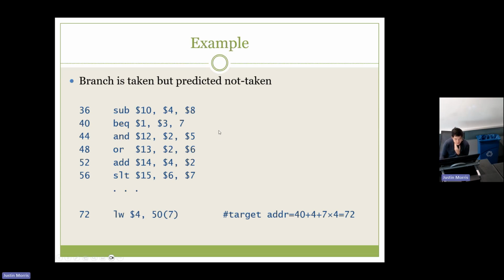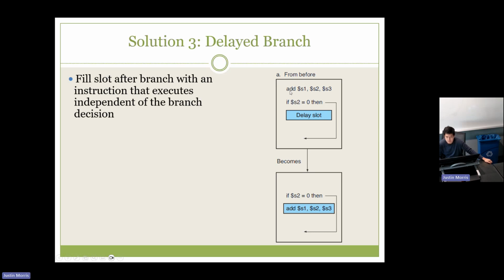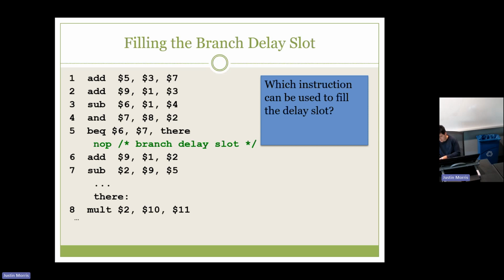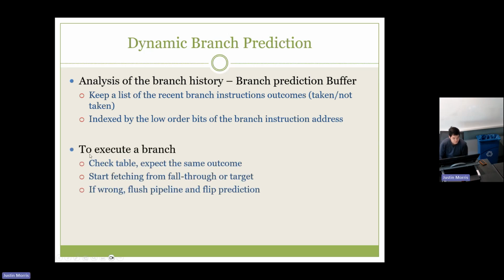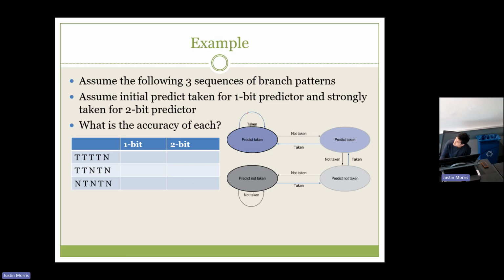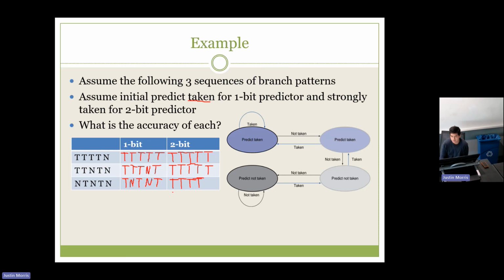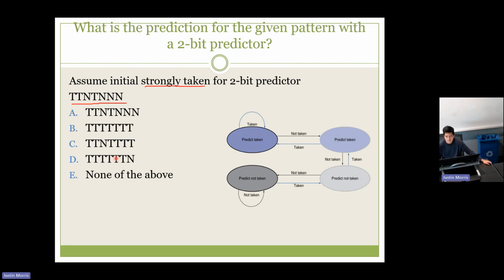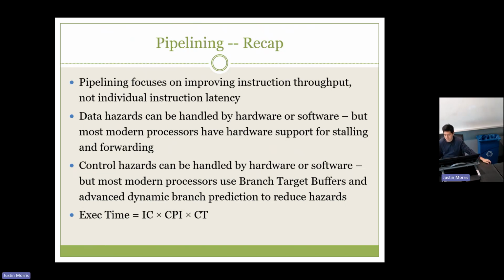CS 331 Lecture 29 Fall 2023